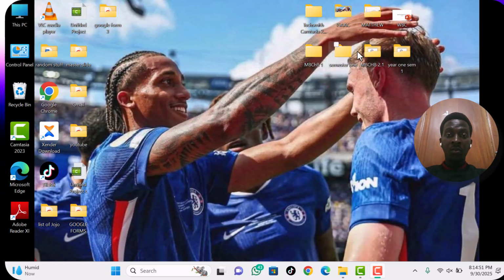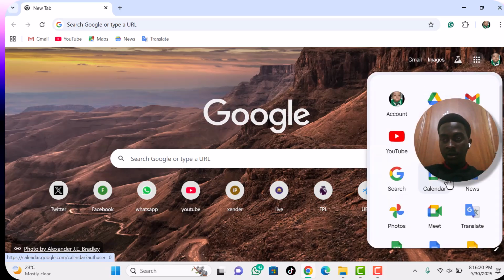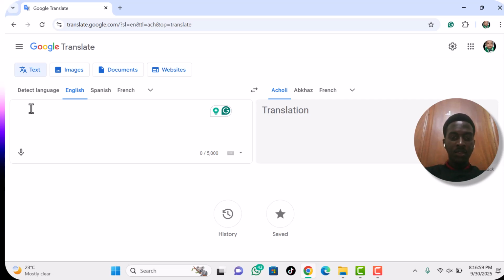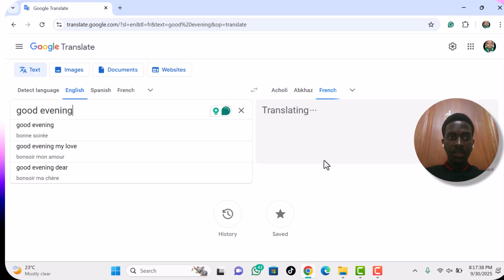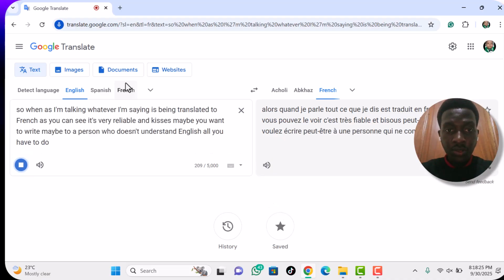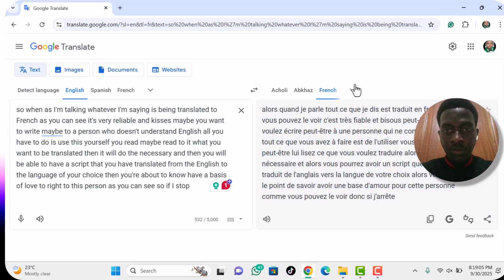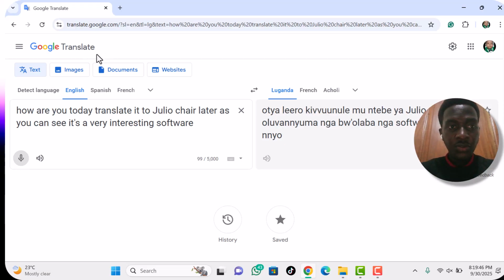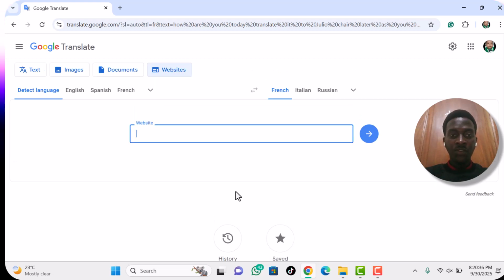How to use Google Translate | Compete Beginner's Guide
Master Google Translate in this step-by-step tutorial! Whether you're learning a new language, travelling, or just need to understand text quickly, this video shows you how to make the most of google translate in 2025